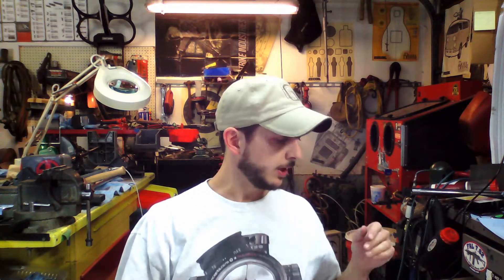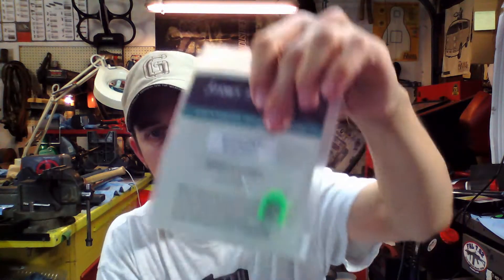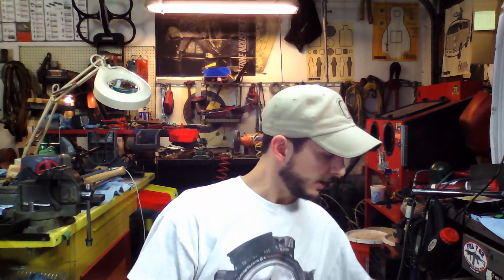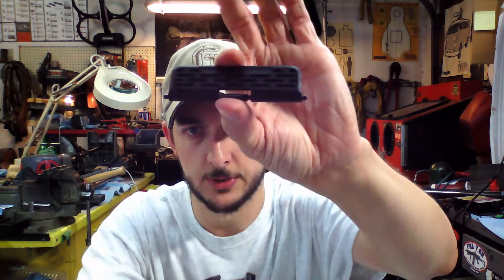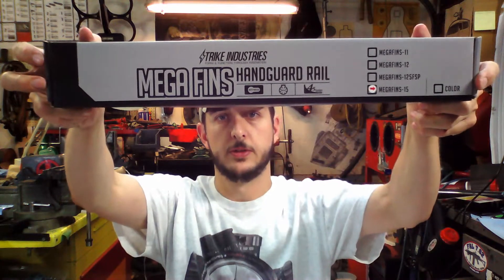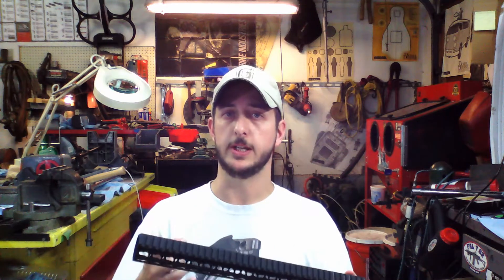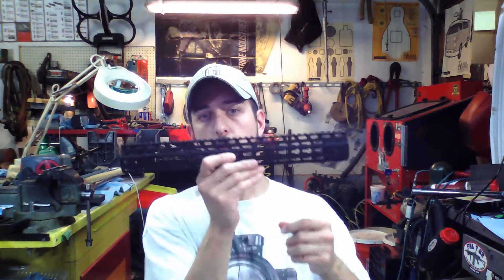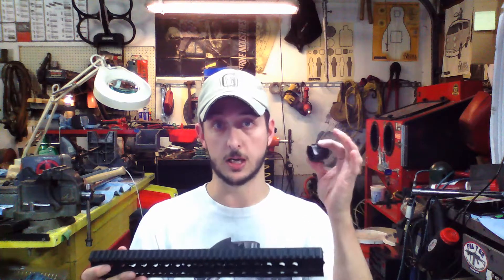Authorized Dealer For Strike Industries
a few of Strike Industries' products.